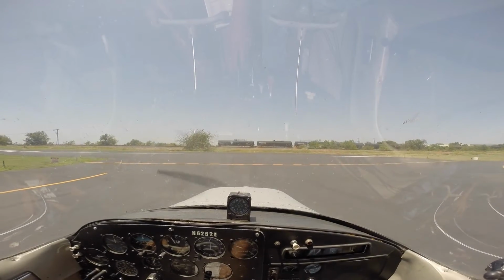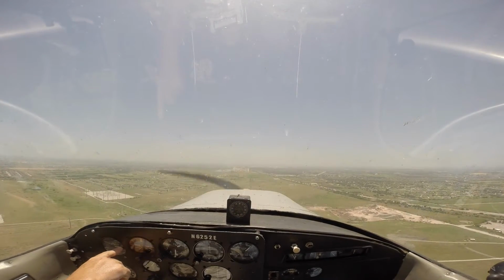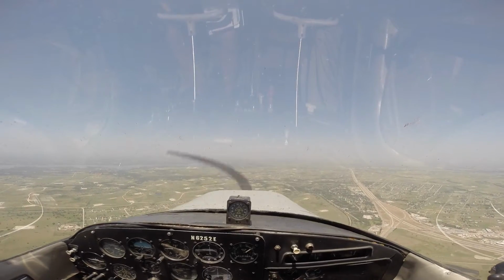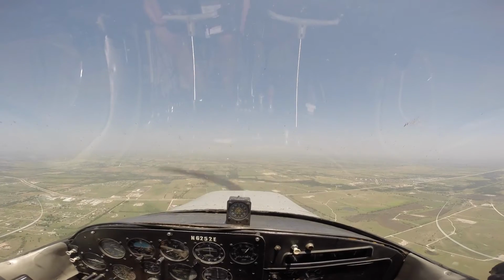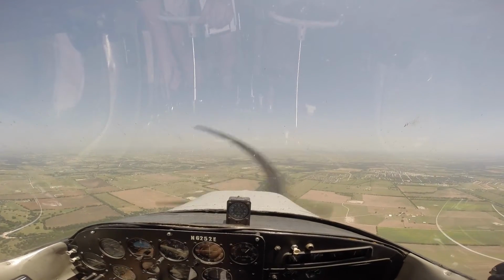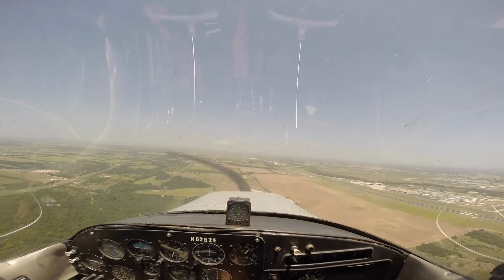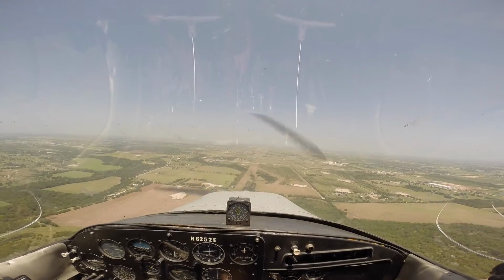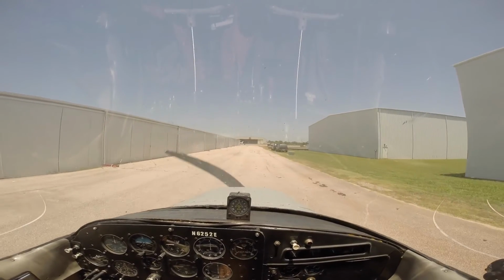Hicks Airfield to Denton.. T67 - KDTO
I took one of my daughters cheer coaches who said he would never get in my airplane to lunch today!  He did awesome and we will do it again.